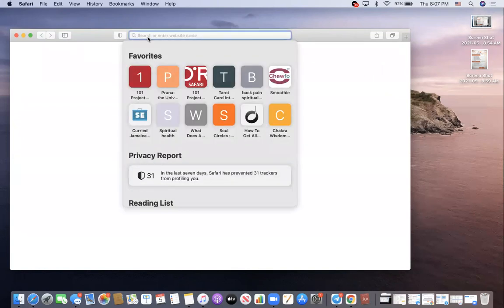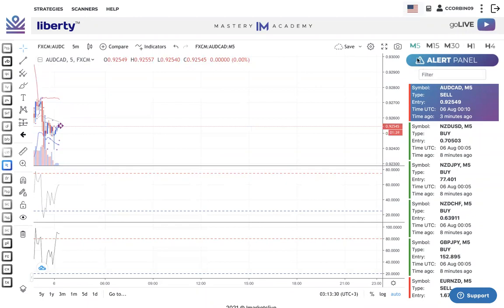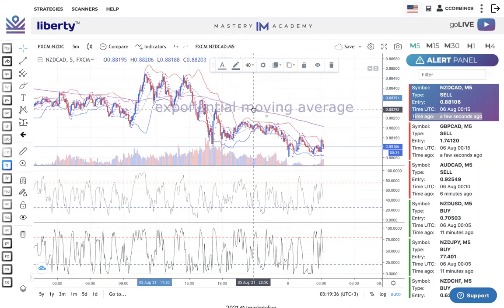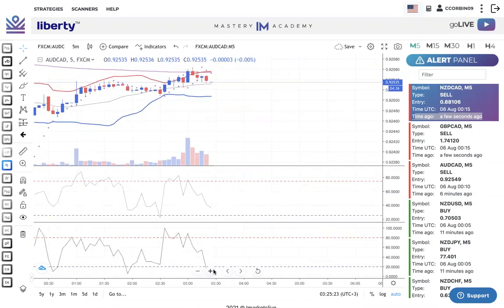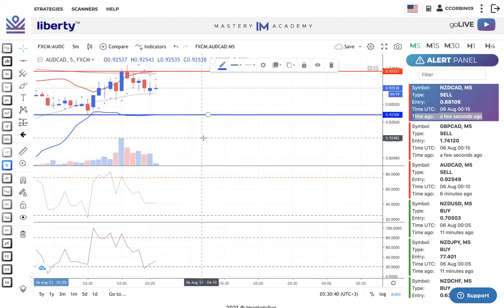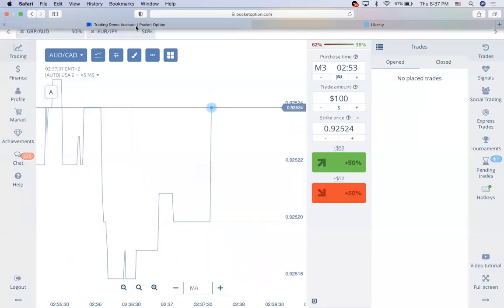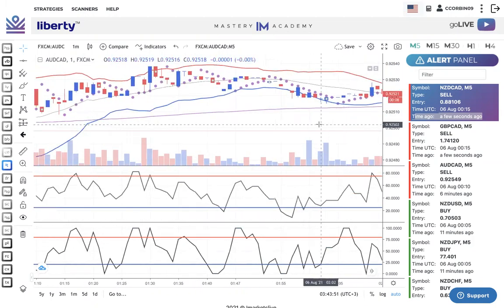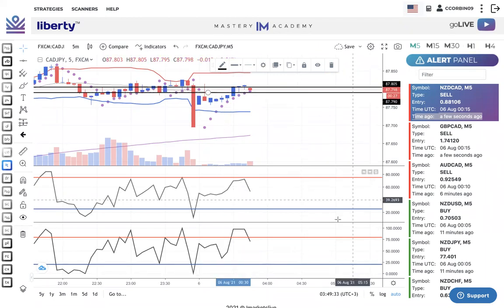The Money Mantra: GoLiberty Scanner for Beginners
Today we will cover:
1. NAVIGATING THROUGH THE LIBERTY SCANNER WITH INDICATORS
2. MASTER ONE OF THE MOST PROFITABLE STRATEGIES
3. FIND YOUR OWN TRADES
4.MAXIMIZE ON THE TOOLS THAT YOU HAVE ACCESS TO